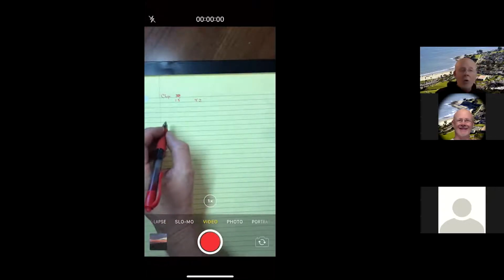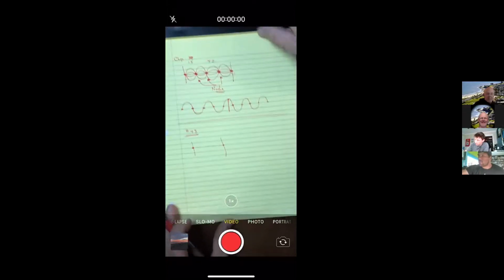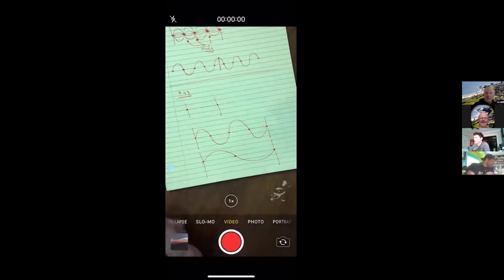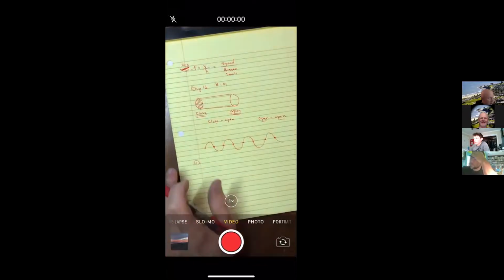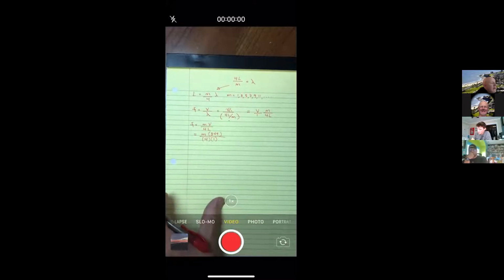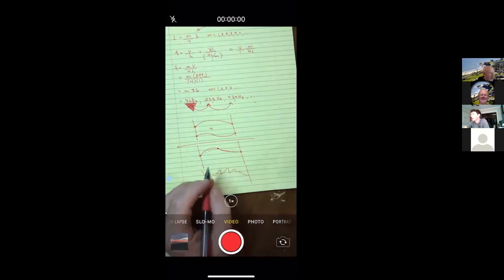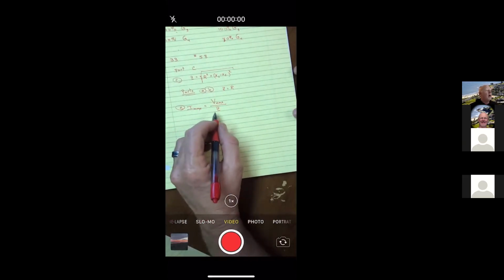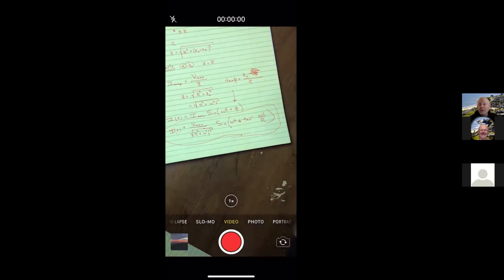Friday Zoom Help Nov 20 part 2 of 3